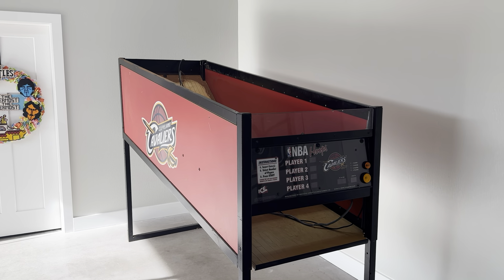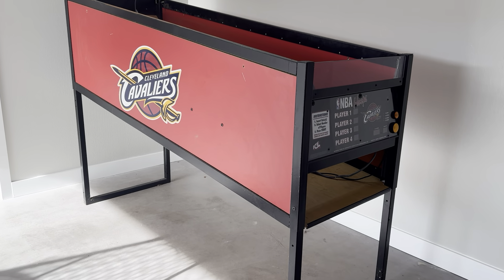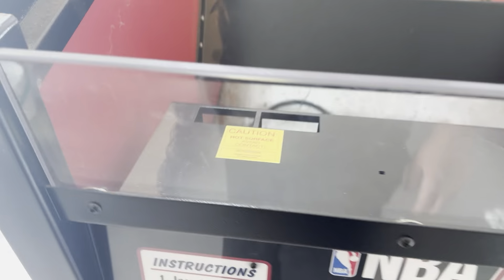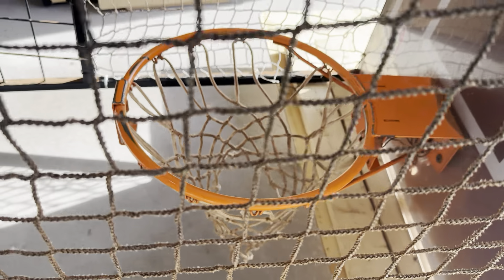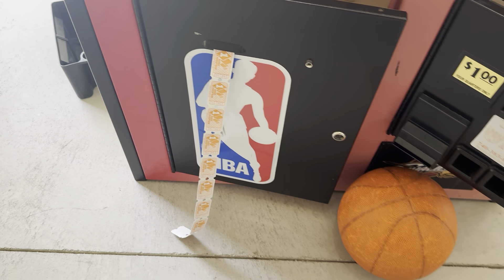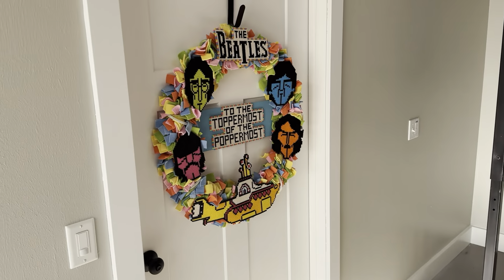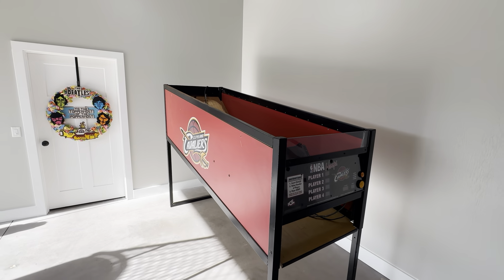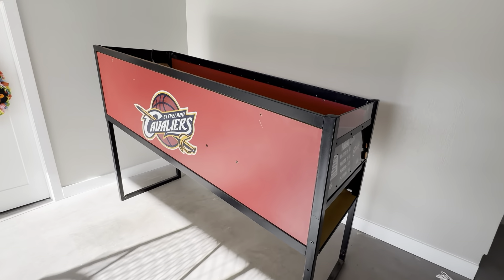Just received an NBA Hoops Arcade Game by ICE. Video 1 of 3 before cleaning it